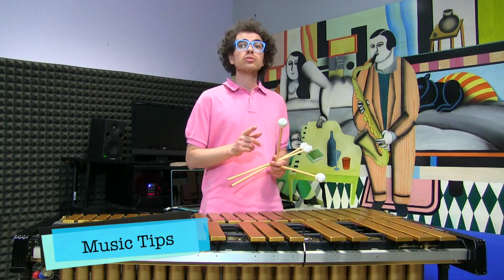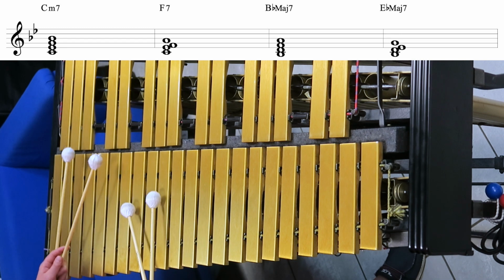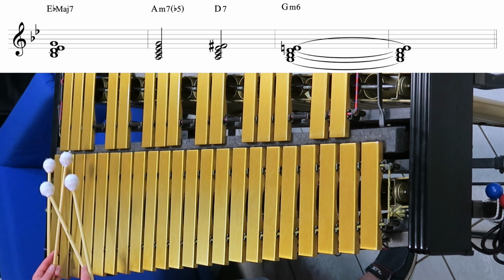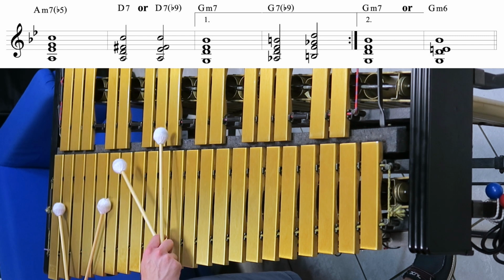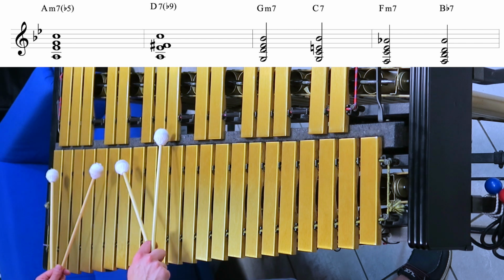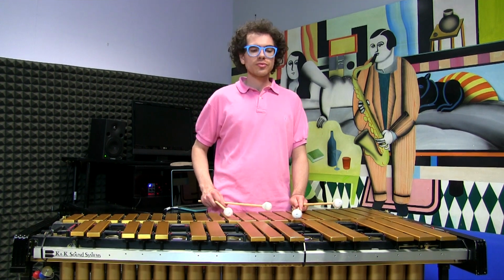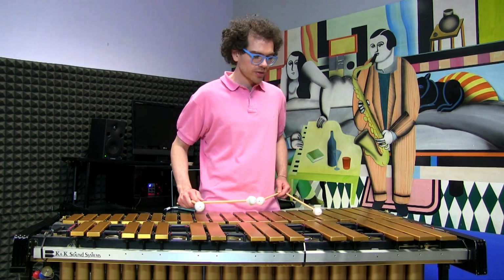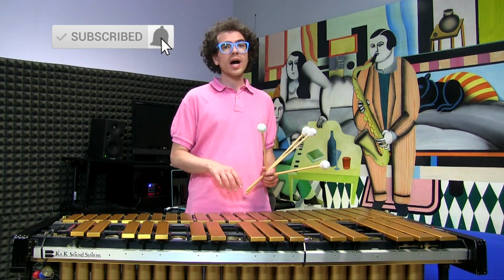How to play Autumn Leaves: Chords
In the this lesson we will learn how to play the chords of Autumn Leaves, one of the most famous jazz song. We start analysing chords in close positions and then we move to open voicings in drop 2.

I'm available for online private lessons!

Giovanni plays Vic Firth, Mike Balter, Zildjian Company mallets